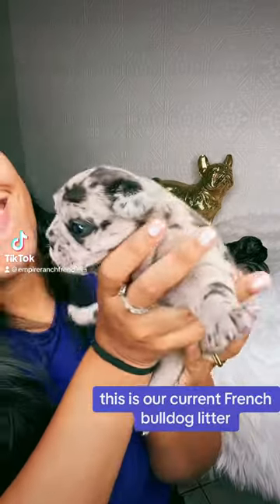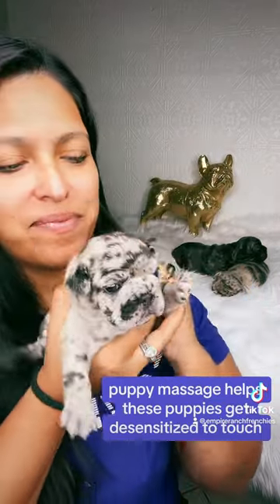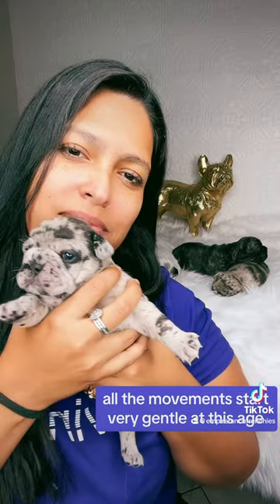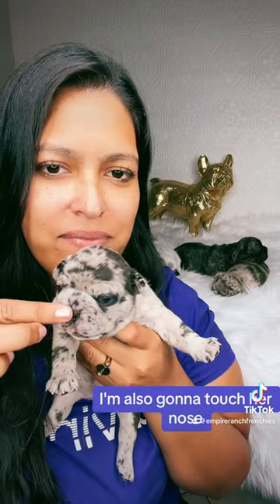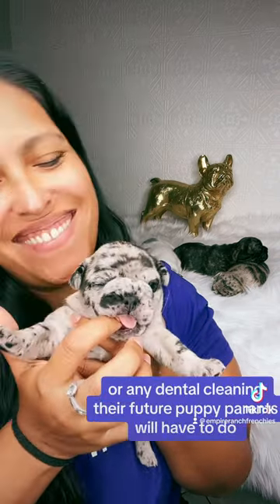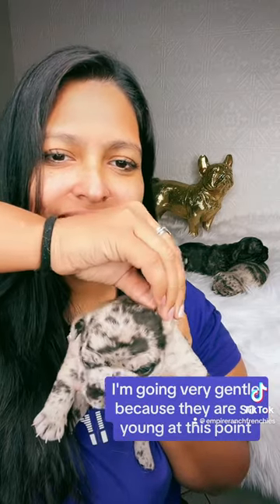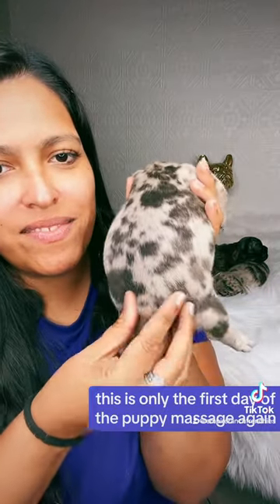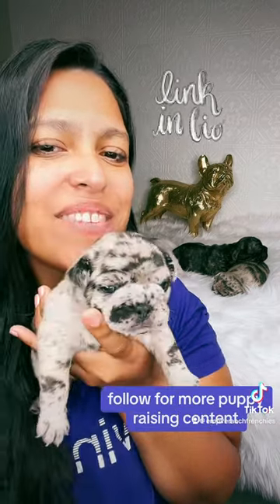Chunky French Bulldog Puppy massage